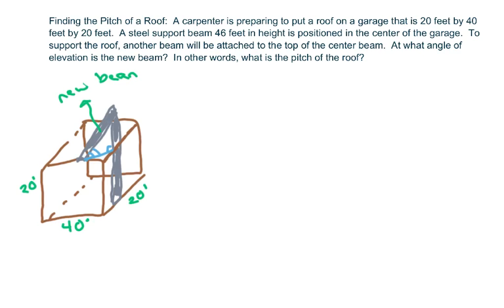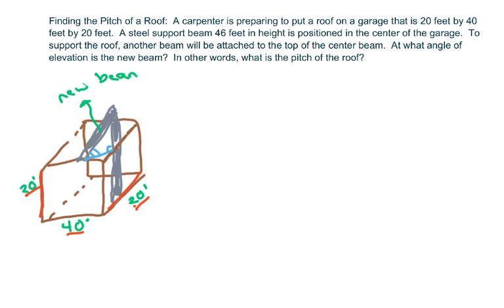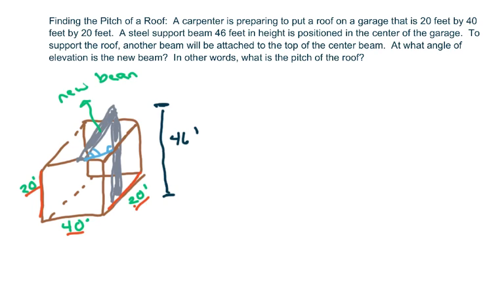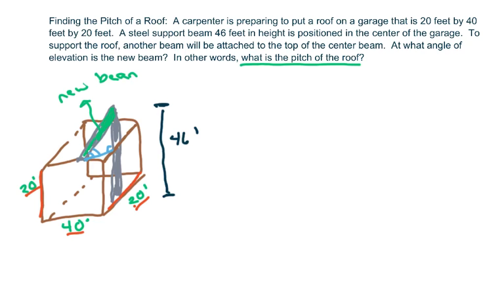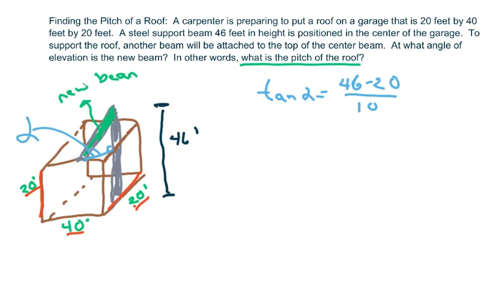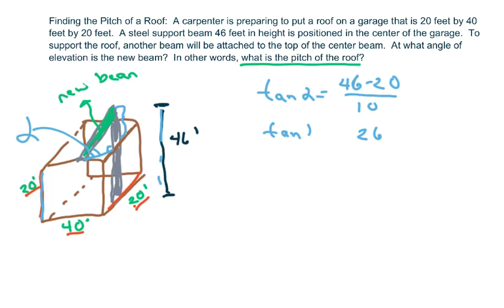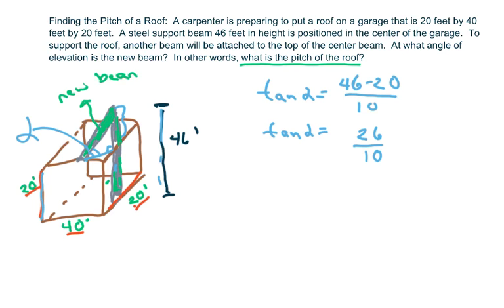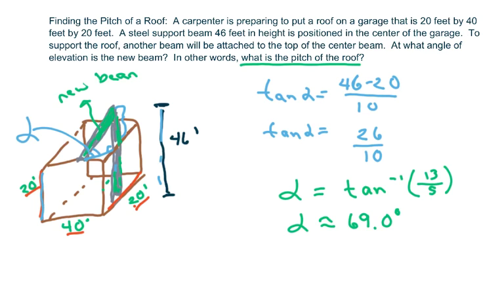How to find the pitch of a roof